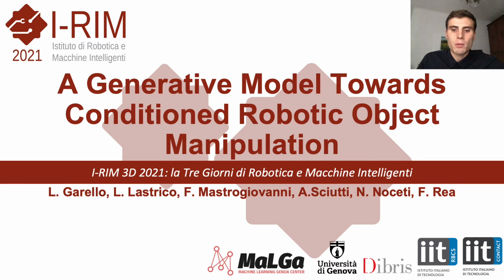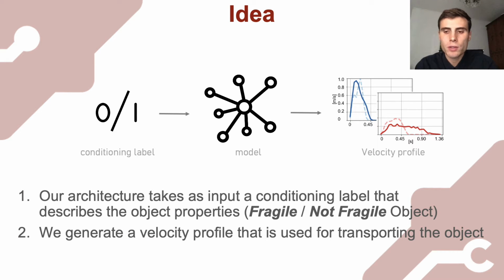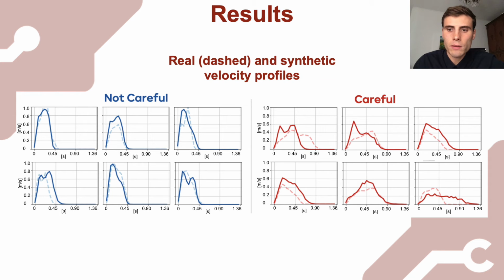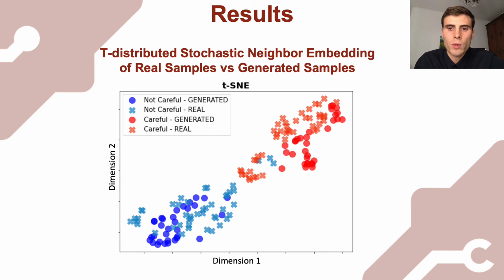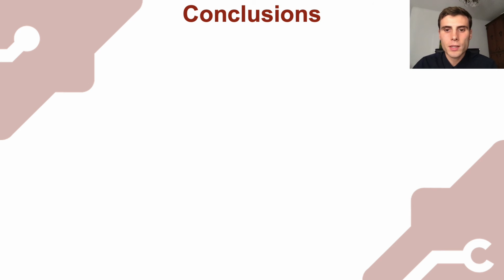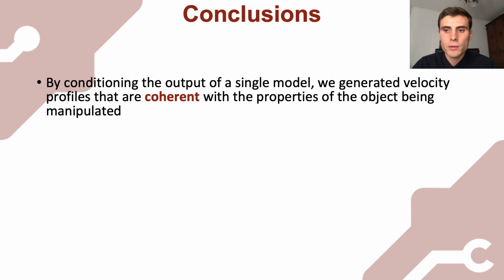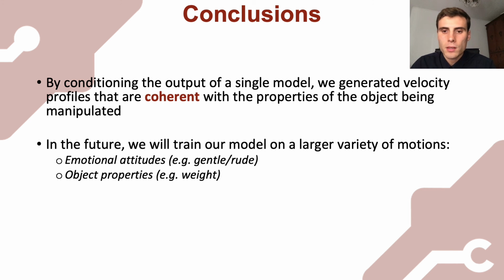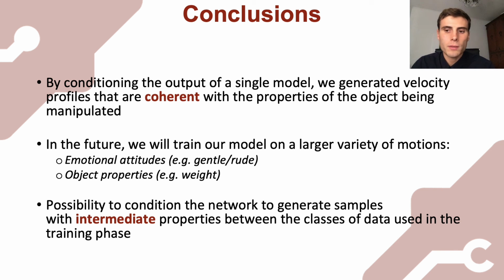A Generative Model Towards Conditioned Robotic Object Manipulation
A Generative Model Towards Conditioned Robotic Object Manipulation. Authors: Luca Garello, Linda Lastrico, Fulvio Mastrogiovanni, Alessandra Sciutti, Nicoletta Noceti and Francesco Rea